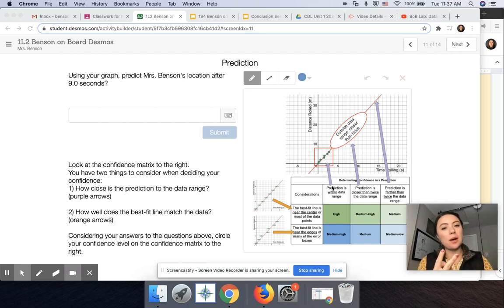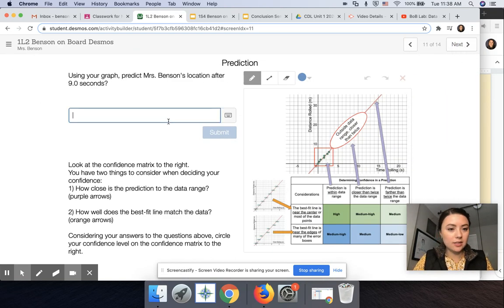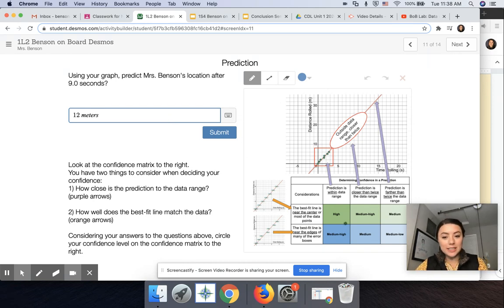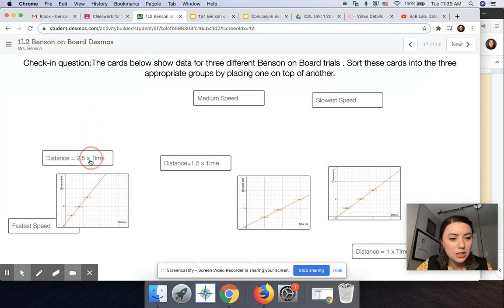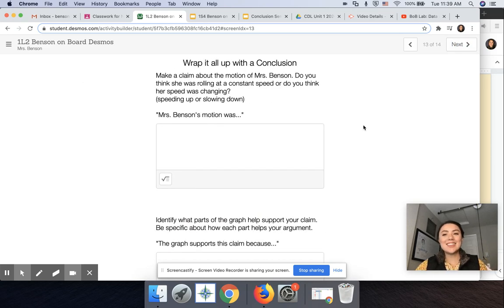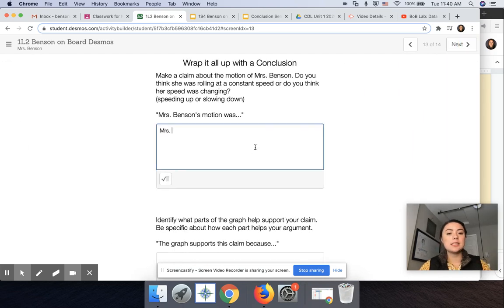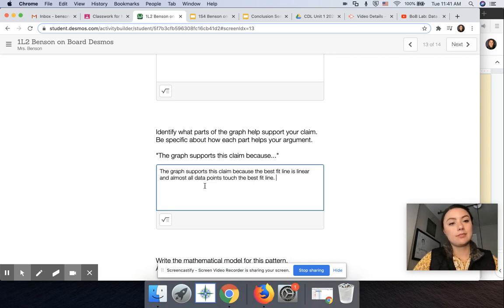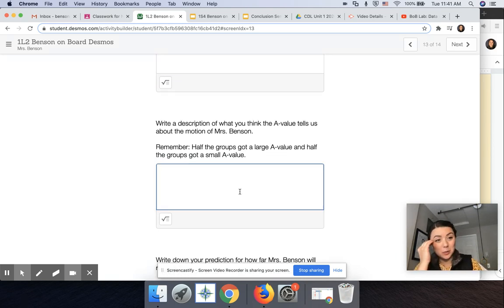BoB: Prediction and Conclusion